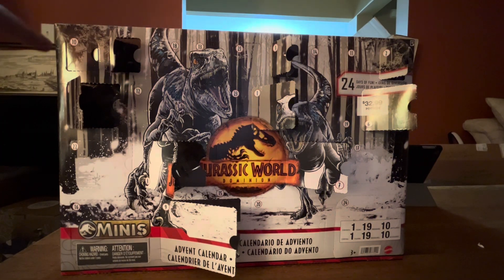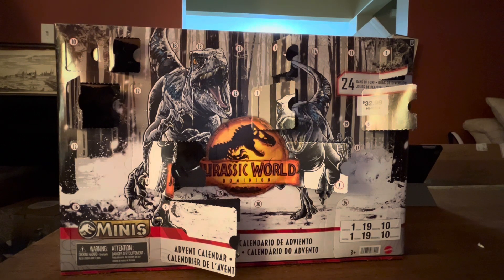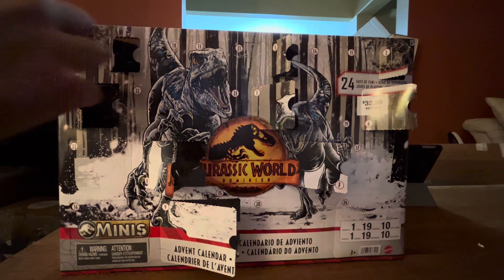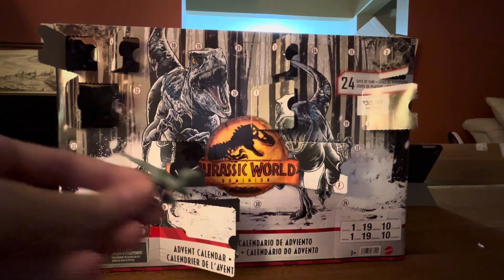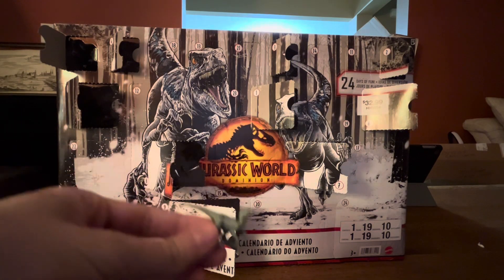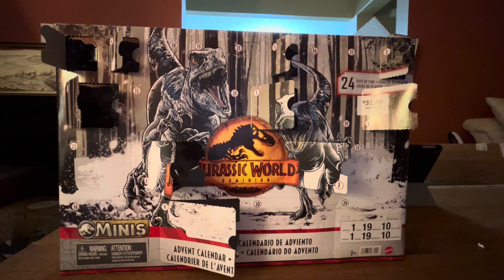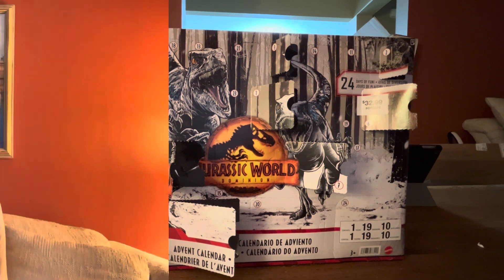Day 10 of my Jurassic World Advent Calendar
I was surprised I got a second dinosaur of one that I already received. You’ll have to watch the video to see what dinosaur it is.